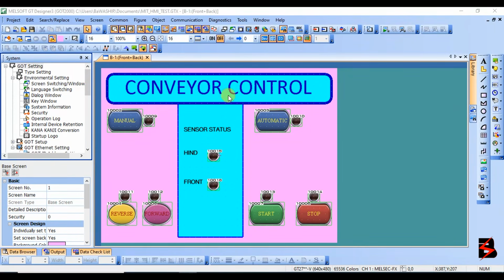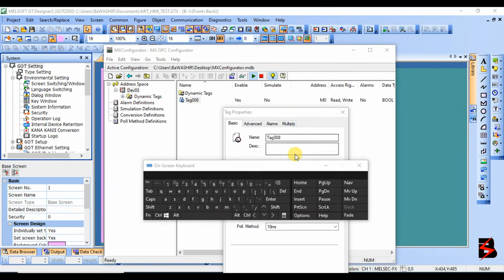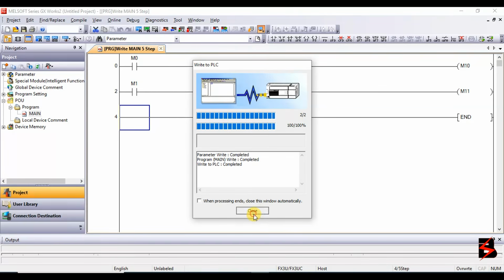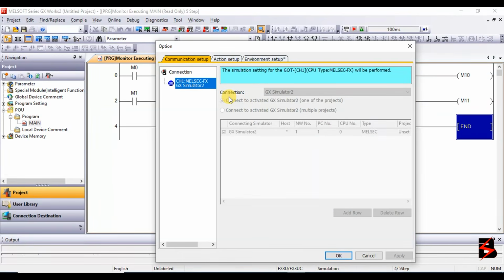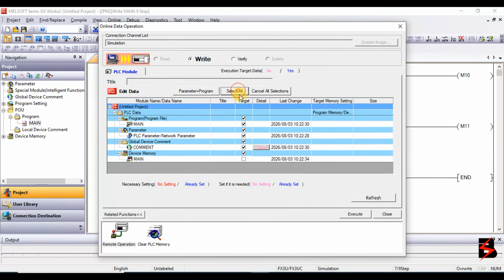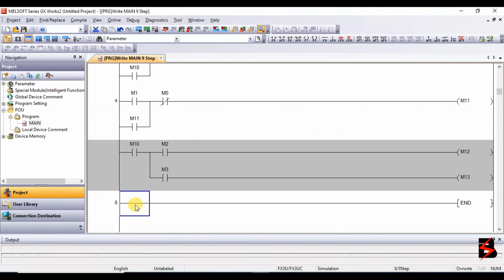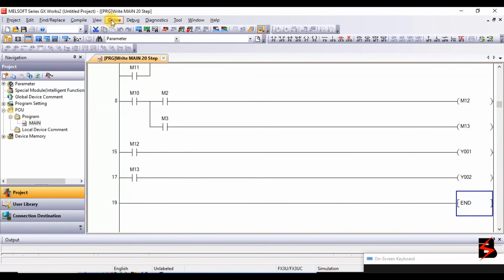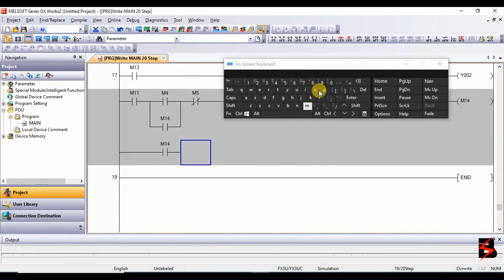(#2) FULL GT-DESIGHNER , FACTORY IO guide